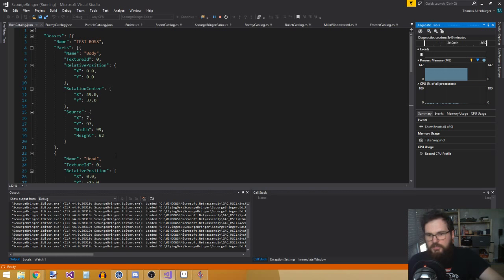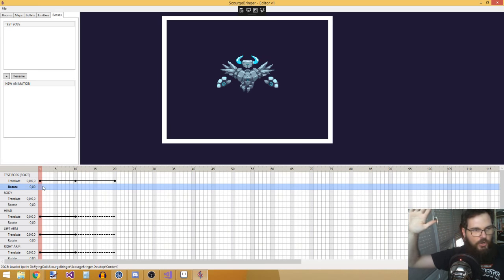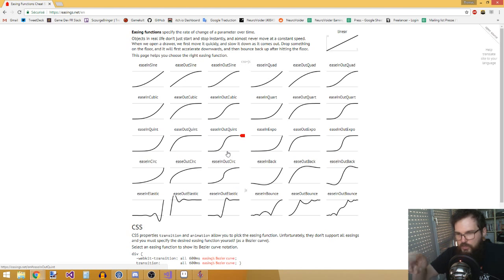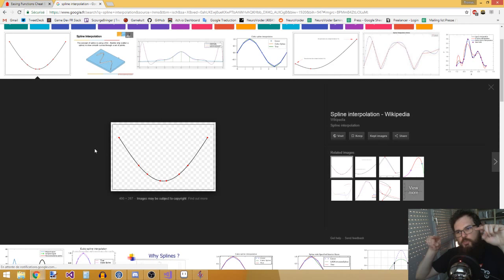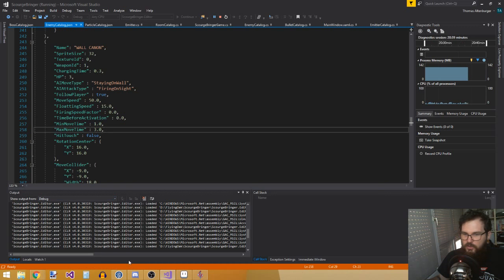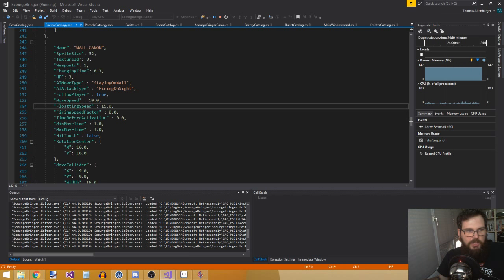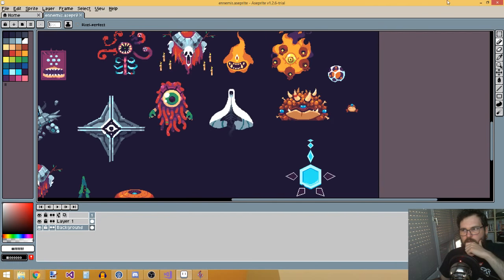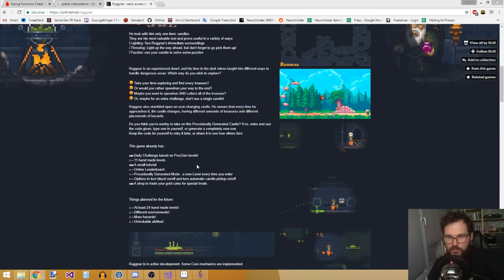ScourgeBringer - Devlog #4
We are game developers, and every Wednesdays on Twitch, we stream our progress on our next game, ScourgeBringer!

June 27th 2018 was our 4th devlog.

Want to know more about us and our games?